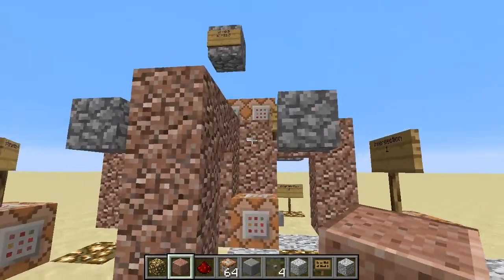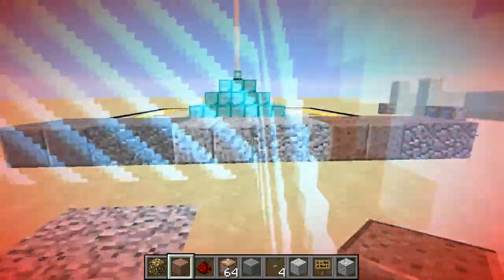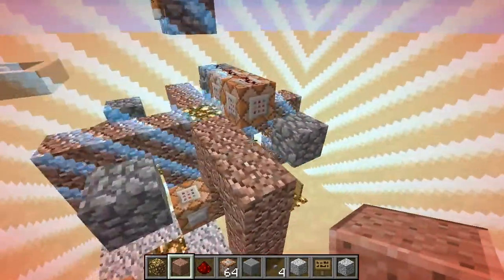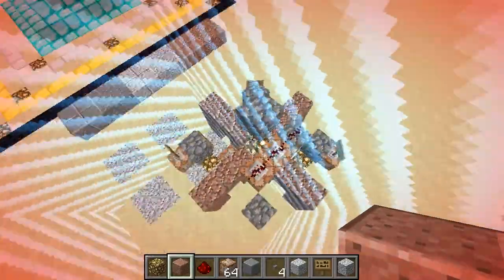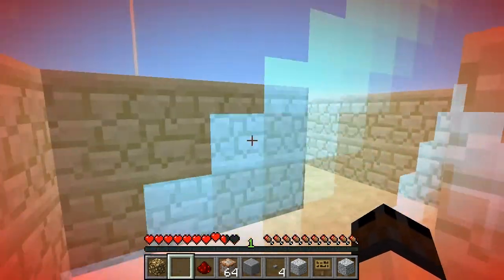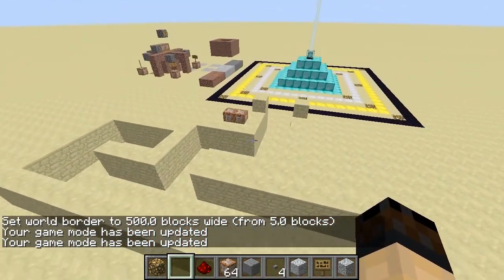Learning To Map | Ep1 | New Blocks and Worldborder Command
In this series, I attempt to learn about various things that could be useful when it comes to mapping. I'm new to this, so any feedback/advice you can give will be greatly appreciated!